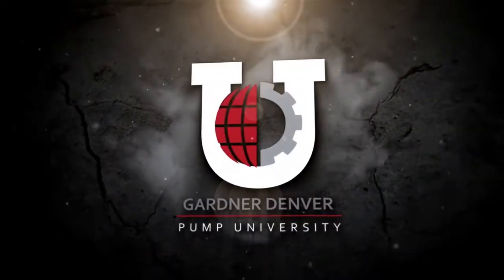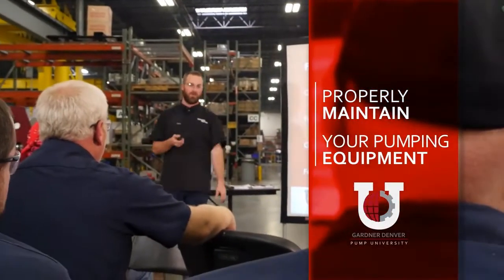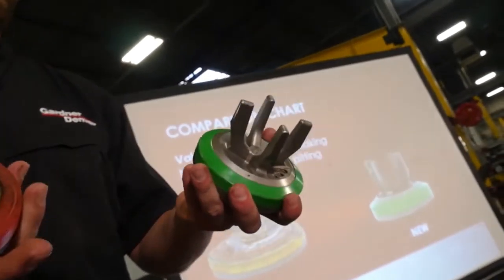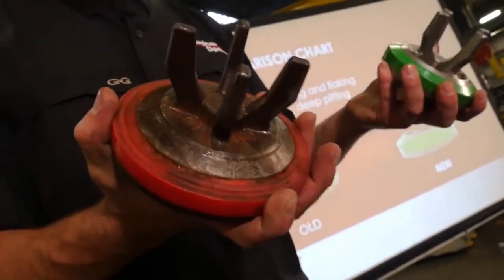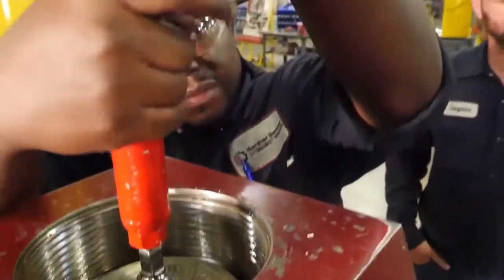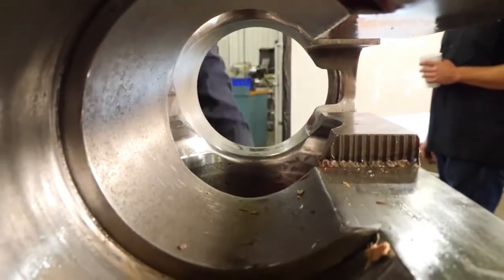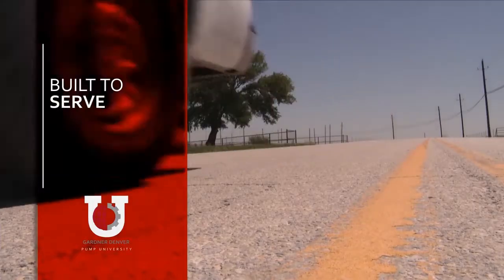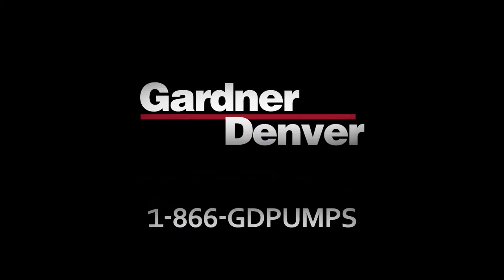GD Energy Products | Pump University 101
Learn about Pump University, our mobile classroom that travels to your facility and trains your crew on properly maintaining and repairing your pumping equipment. Only from GD Energy Products, Pump U offers essential instruction from our service experts through detailed presentations, visual workbooks, and hands-on training. Sign up for Pump University, and your operation will save money and improve operational efficiencies through - Extended fluid end life, lower maintenance costs, minimized downtime, and a reduction of workplace hazards.

Watch the video to learn more about Pump University. To learn more or sign up, please visit

*This video was produced prior to October 1, 2021, when Gardner Denver High Pressure Solutions was renamed GD Energy Products.